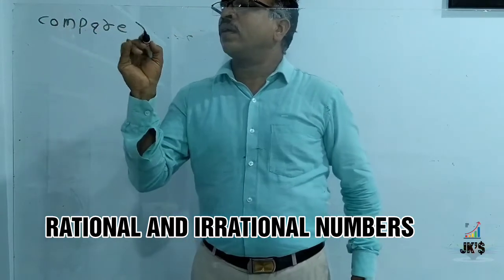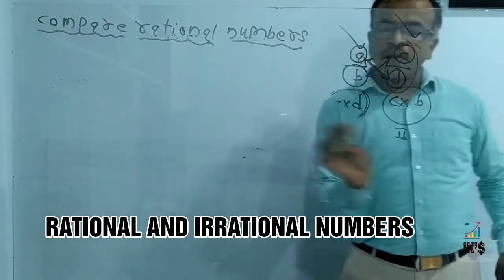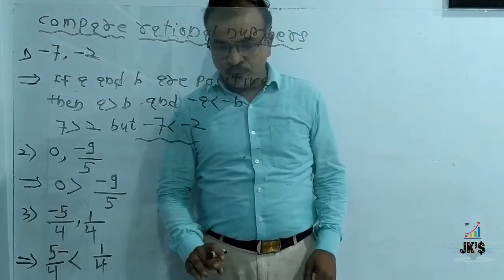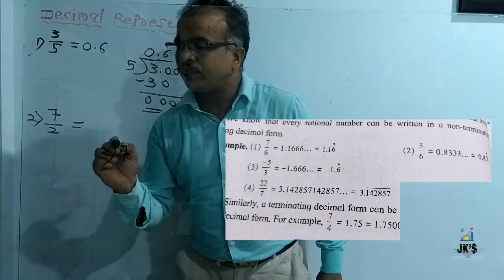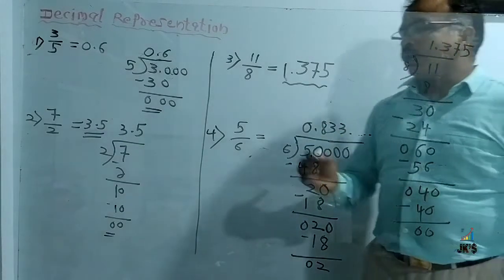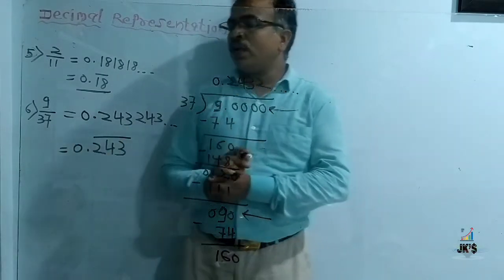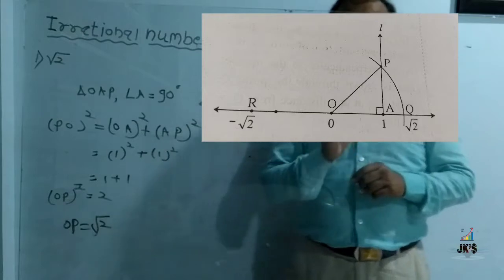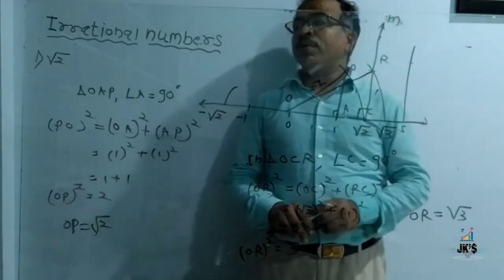VIII th MATHS /RATIONAL AND IRRATIONAL NUMBERS / LEC 01